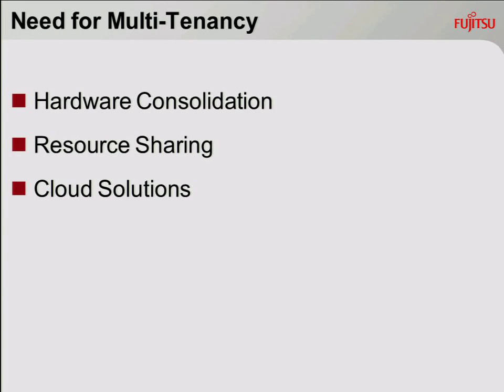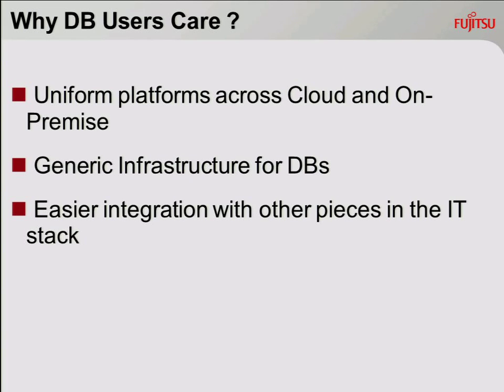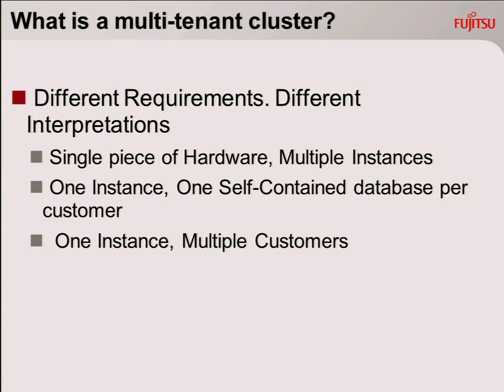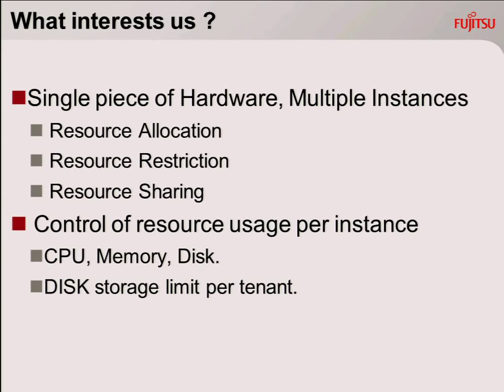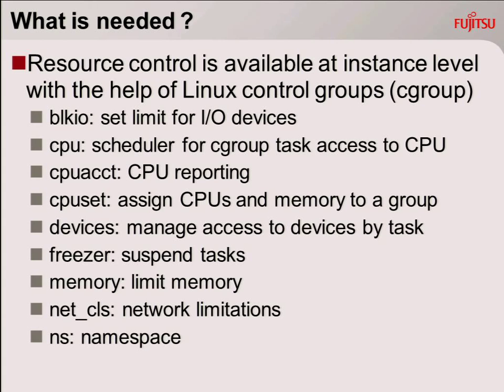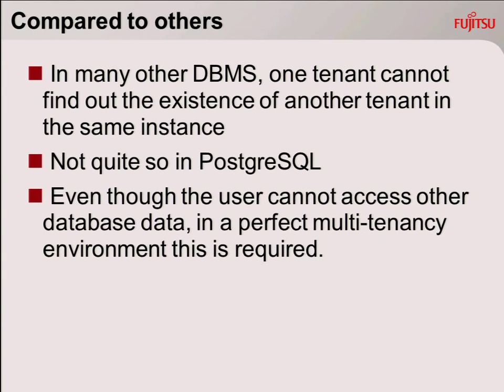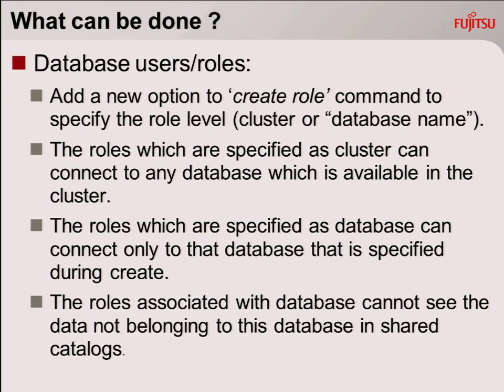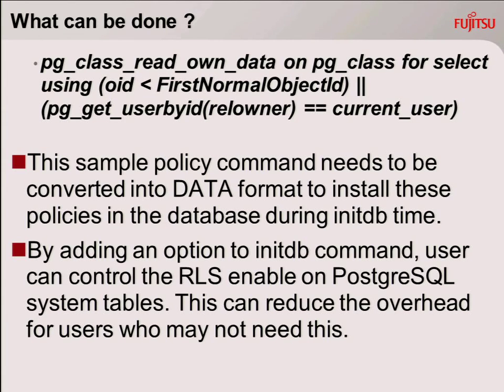Multi-tenancy in PostgreSQL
by Arul Shaji

This talk is about the need of multi-tenancy in PostgreSQL, and the way to achieve multi-tenancy in PostgreSQL.

What is a multi-tenant cluster? Why multi-tenant cluster is needed?

PostgreSQL Provides multi-tenancy with the following

           - Shared Database, Shared Namespace
           - Separate Databases
           - Shared Database, Separate Namespace
However multi-tenancy means more than this.

            - Issues with a multi-tenant cluster
            - What can be done and what can we do to make it easier.
This talk will propose a multi tenanted architecture for PostgreSQL, to make it the database of choice in a cloud environment.

Multi tenanted architecture is one of the key requirements for any software to be efficiently deployed in the cloud. As more and more databases are made available 'as-a-Service' in cloud offerings, it is necessary to take stock of the features in PostgreSQL to analyse how cloud friendly they are, especially for a multi-tenanted infrastructure.

This talk will mainly focus on what functionalities are needed in PostgreSQL to make it truly cloud friendly. PostgreSQL needs to have the functionalities that will make it the database of choice for service providers in the cloud. This can be achieved within the current architecture of PostgreSQL by developing new features that will satisfy these requirements.